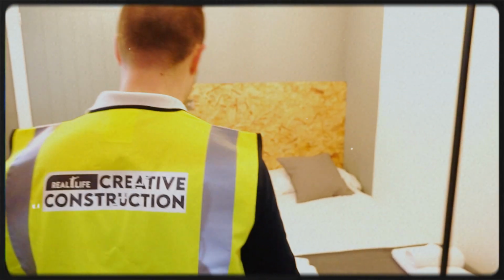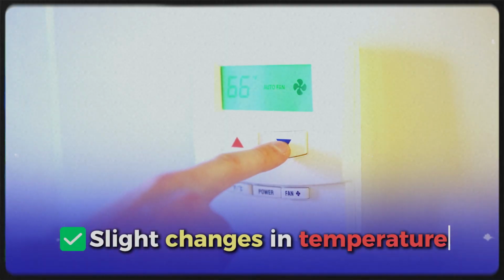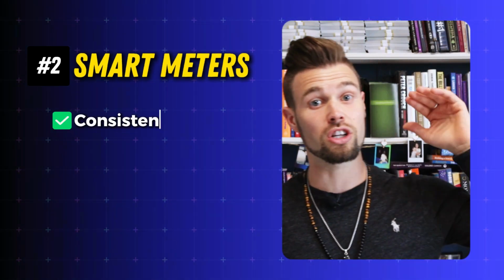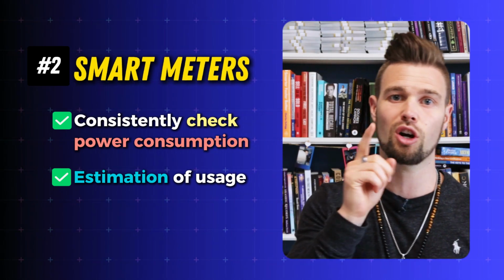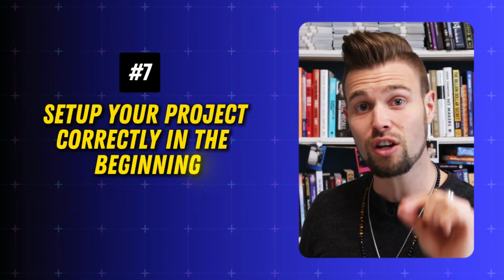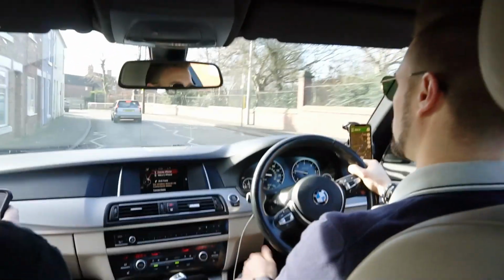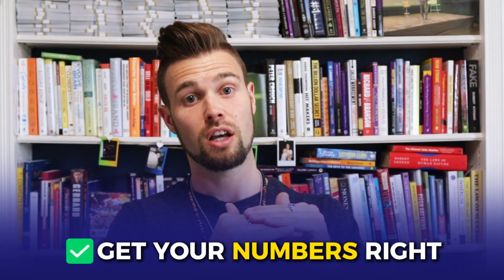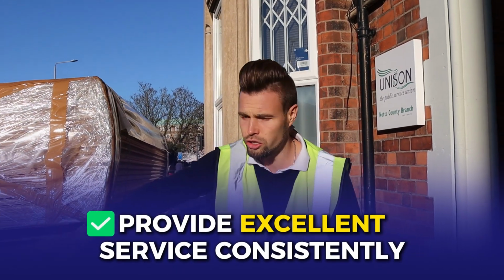7 Ways to deal with BILLS INCREASE as a PROPERTY INVESTOR (2024)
BE PART OF THESE LIFE-TRANSFORMATIONAL PROGAMS :

Let me assist you reach the 5 FREEDOMS 💸
Financial • Emotional • Physical  • Mental  • Spiritual

5️⃣ Download my FREE "5 Ways to find deals in competitive market" workbook -

🏦 Install our app (ios and android)  REAL LIFE UNIVERSITY

Facebook Group | Property Investors With Real Life Group

THIS is How to Save Money on Your Energy Bills!

CHAPTERS
00:00 Intro
00:17
01:36
01:50
02:25
03:00